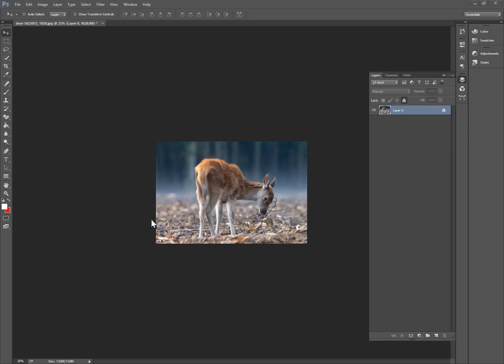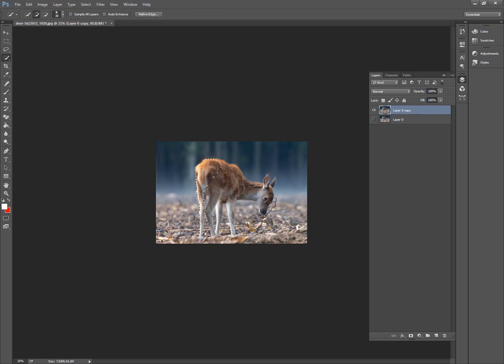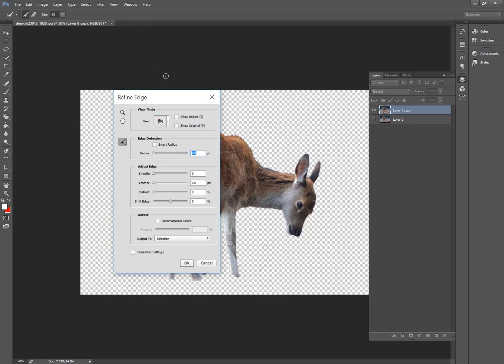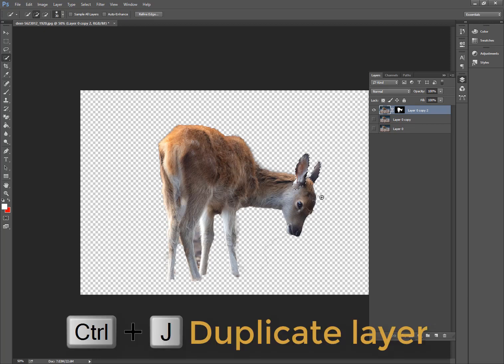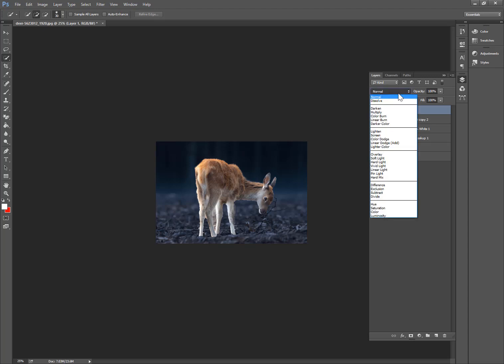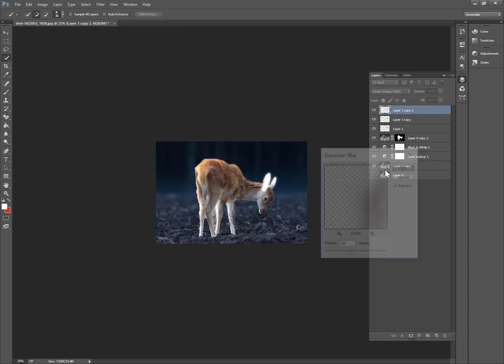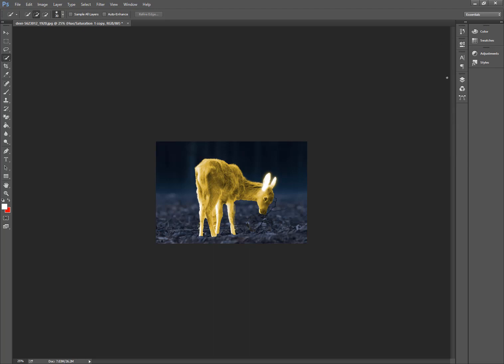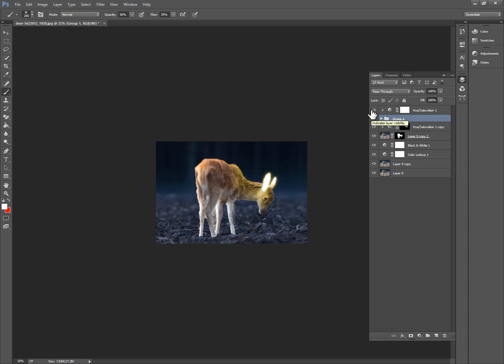Glow Effect Photoshop tutorial for beginners step by step Photoshop glowing effect tutorial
Hi friends
in this Photoshop Video Tutorial i will show you how to create simple and easy glowing effect using photoshop for beginners step by step photoshop tutorial of glowing effect. so watch this glowing effect photoshop tutorial till the end and enjoy . if you like the glowing effect photoshop tutorial please SUBSCRIBE my channel for more photoshop beginners tutorial